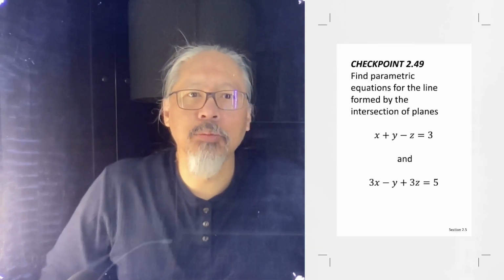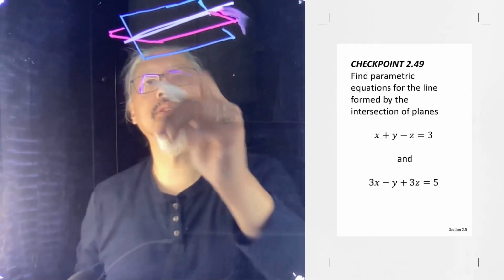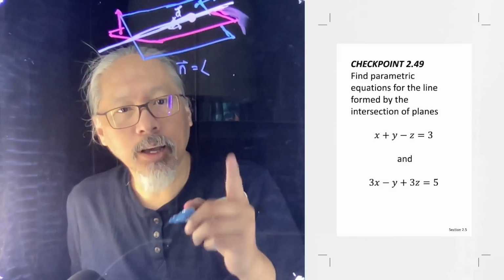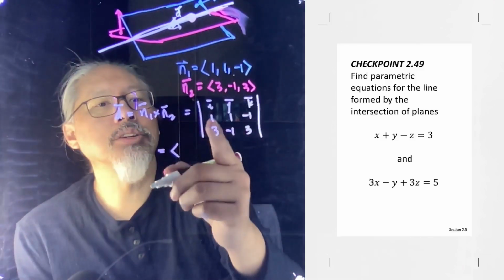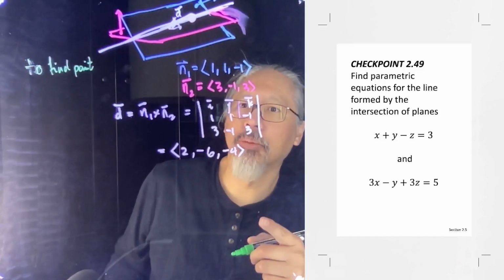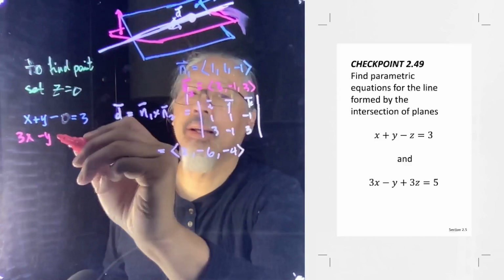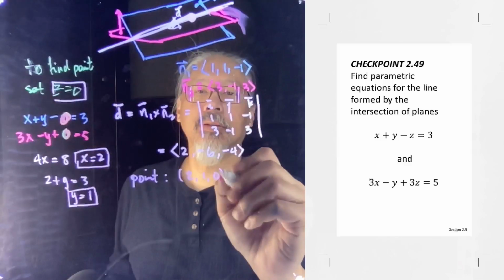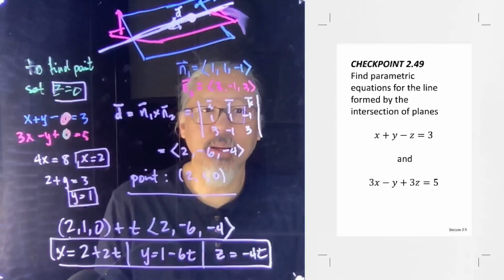m253 CP2 49